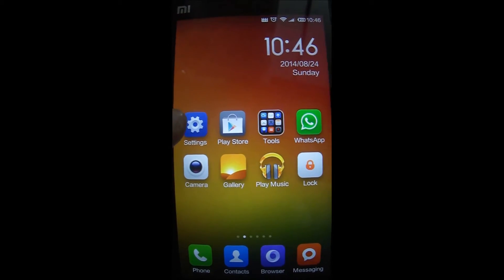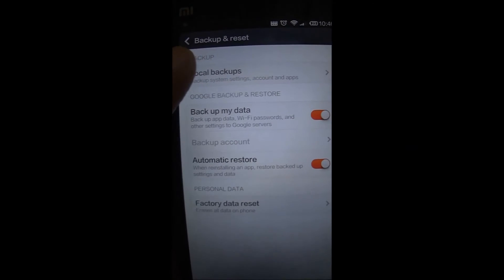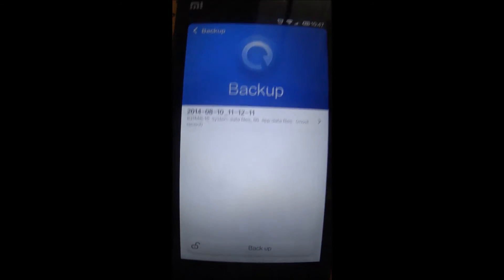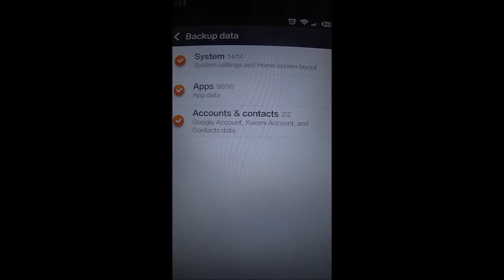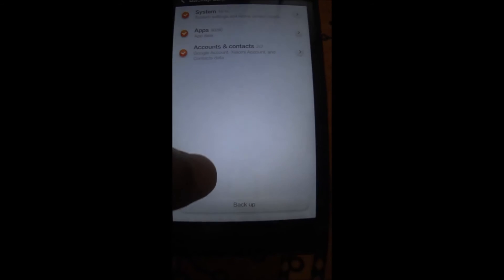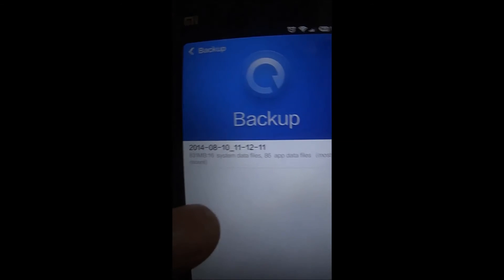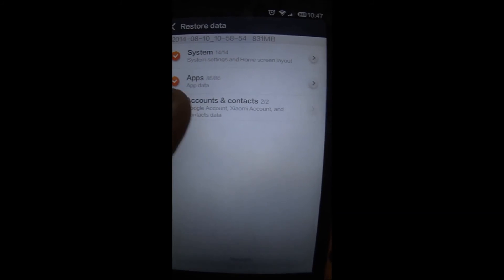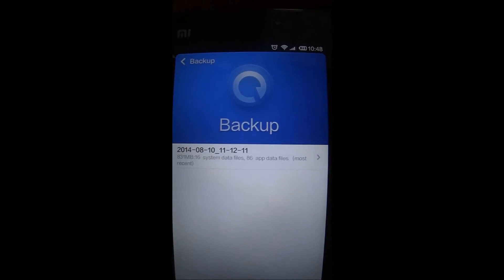How to Take Local Backup in MIUI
How to Take Local Backup in MIUI 4/5/6
How to Take Local Backup in Mi3 Mi4 Redmi 1s Redmi Note